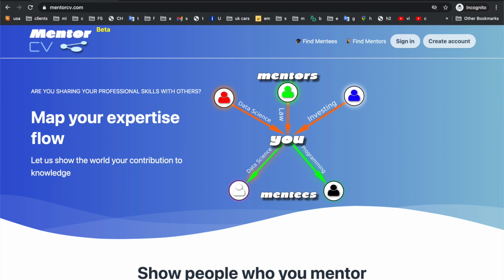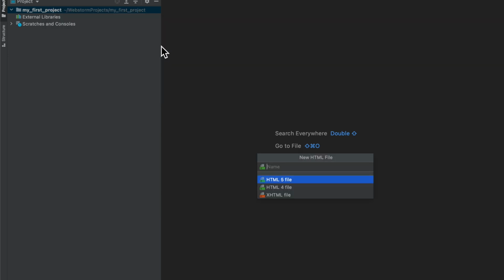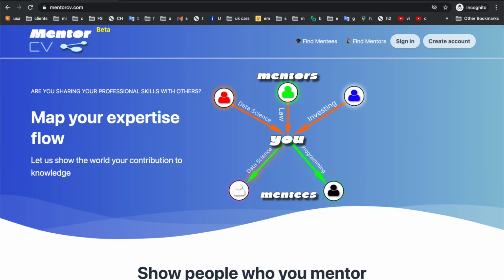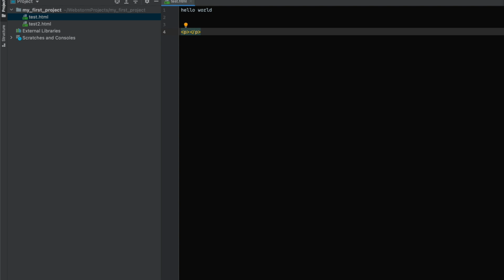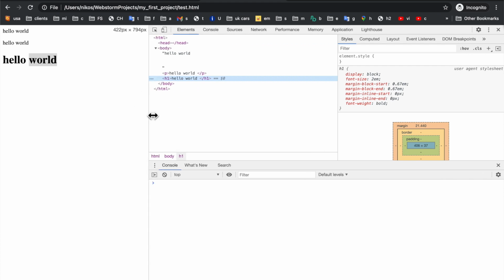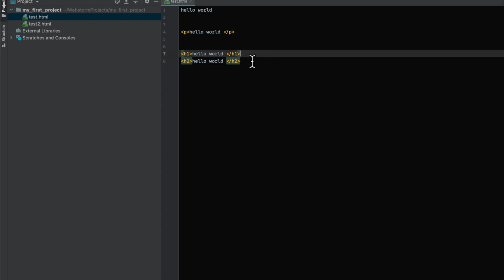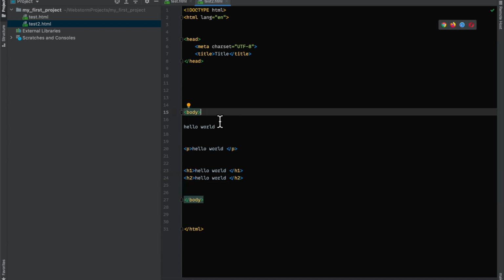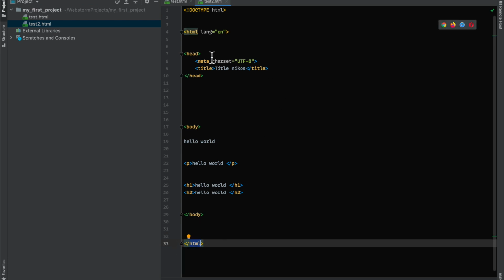100% beginners web development - what is HTML? Part 1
Want to learn to code and make websites? This is for you.
I finally sat down to talk to beginners about web development.

I will also be adding a section to MentorCV.com profiles for you to share your mentoring videos like this.

Part 1: What is HTML?